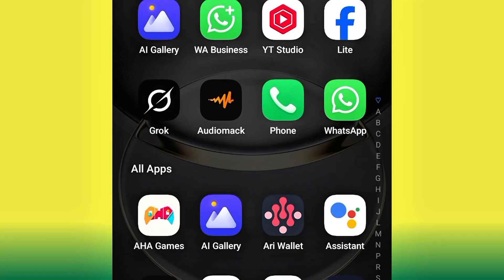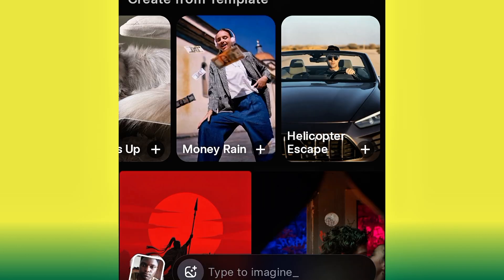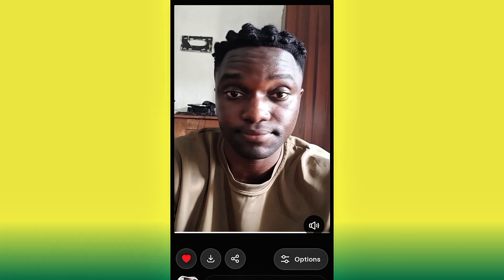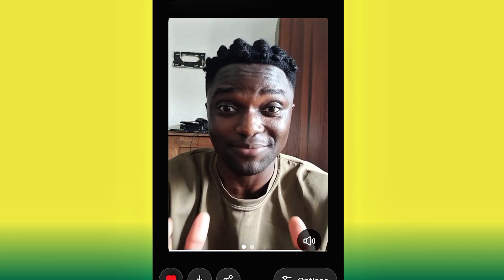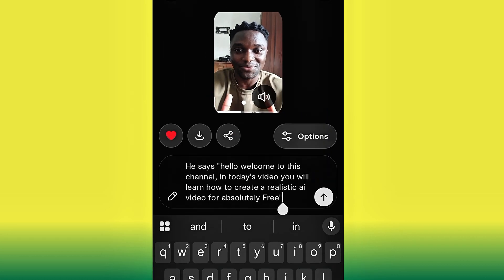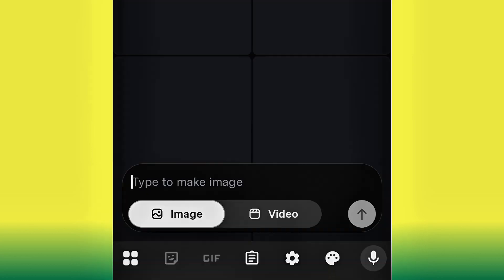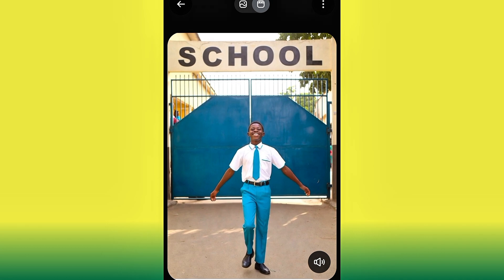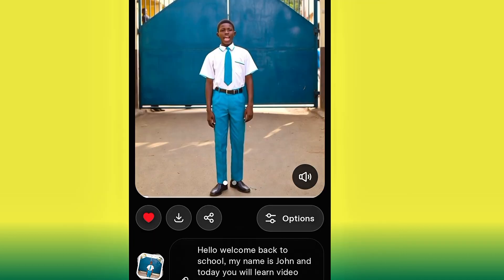Generate Unlimited AI Videos For Free | Talk Like Google VEO 3 (step-by-step Tutorial)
In this video, I’ll show you how to create unlimited AI-generated videos for FREE using Grok AI — one of the most powerful new AI tools out there! 🚀
Whether you’re a content creator, YouTuber, or digital marketer, this step-by-step tutorial will help you make stunning AI videos without paying for expensive tools.

👉 What you’ll learn:

How to access and use Grok AI for free

How to generate AI video scripts automatically

How to turn text into realistic AI videos

Tips to make your AI videos go viral

How to create unlimited videos without hitting limits

This method works for YouTube, TikTok, Instagram Reels, and Facebook videos — perfect for anyone who wants to grow fast using AI!

🔗 Watch till the end to see my secret trick for creating unlimited videos with Grok AI.